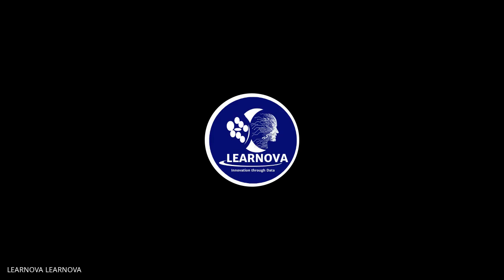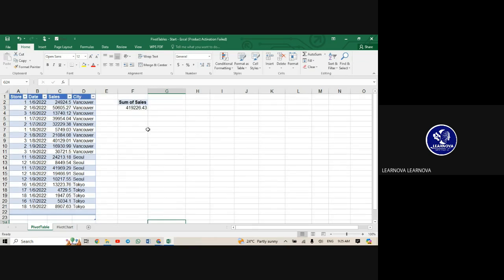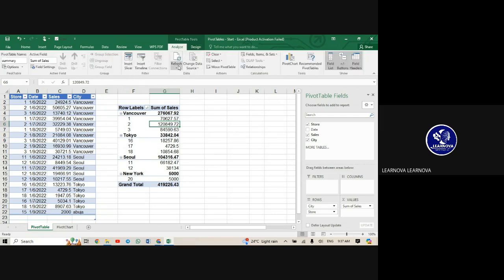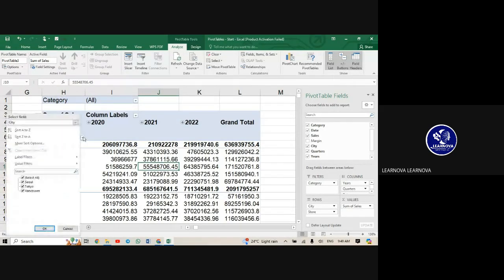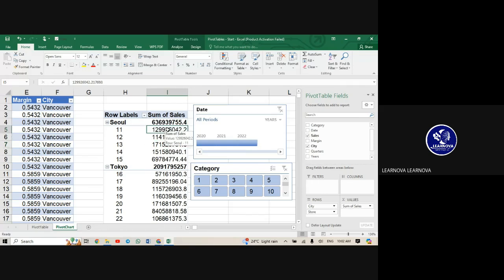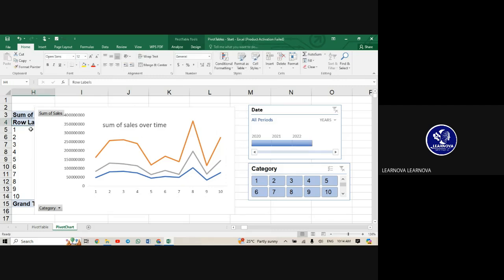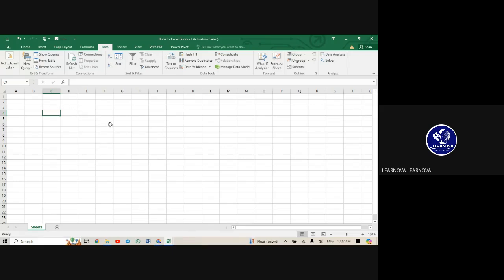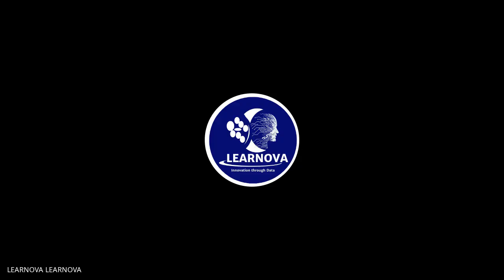Rescheduled Business Analysis Class Excel 2024 07 13 08 13 GMT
This is the recorded session for the Business Analysis Classes